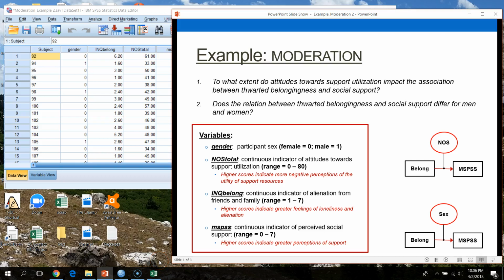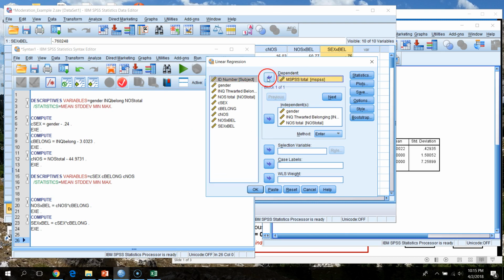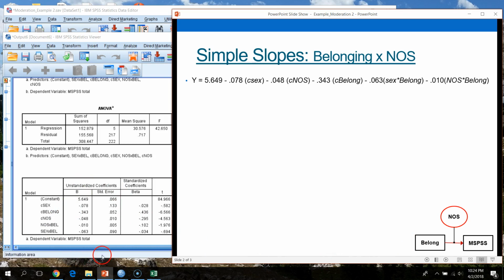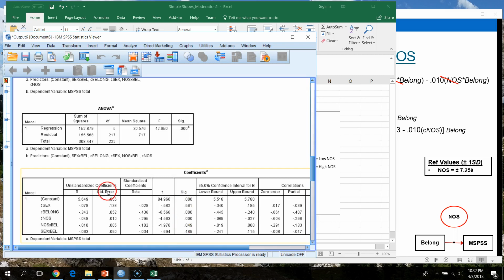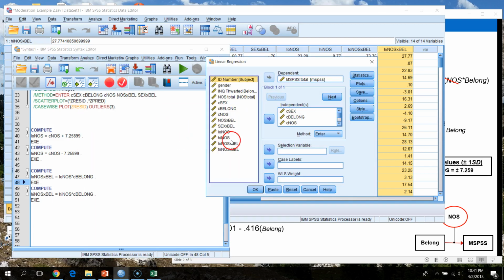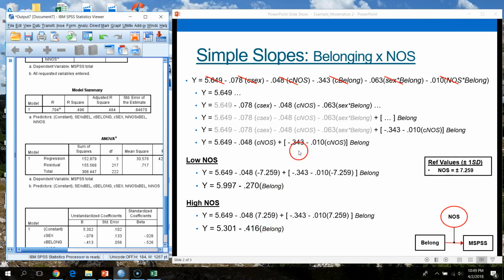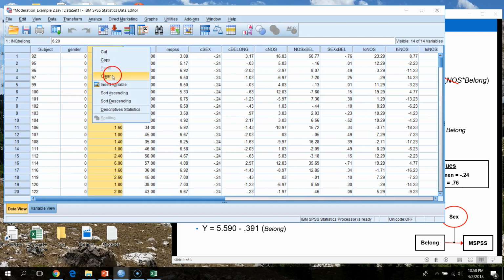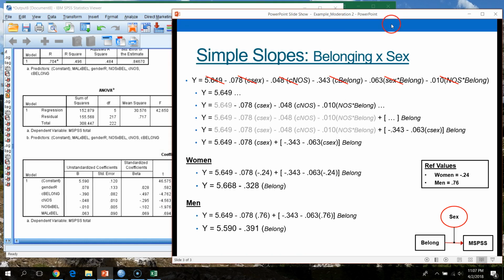Demo: Moderation 2 - Analysis and Simple Slopes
Walk through of moderation example using SPSS. Evaluating continuous by continuous and continuous by categorical interactions. Estimating simple slopes for conditional effects in SPSS.